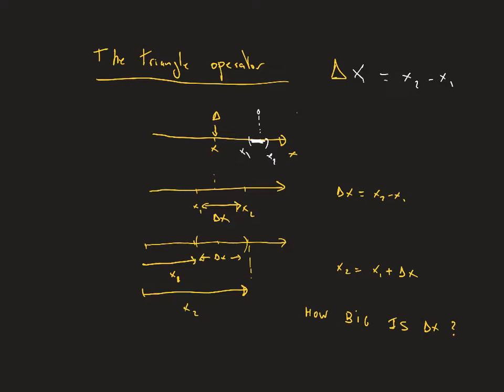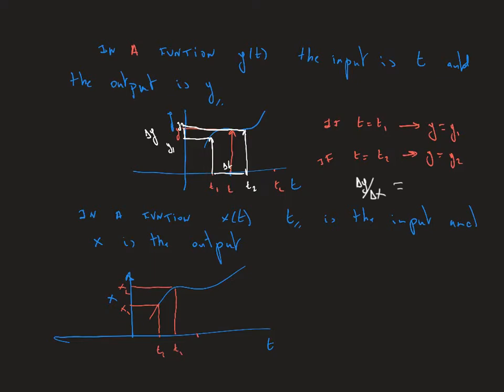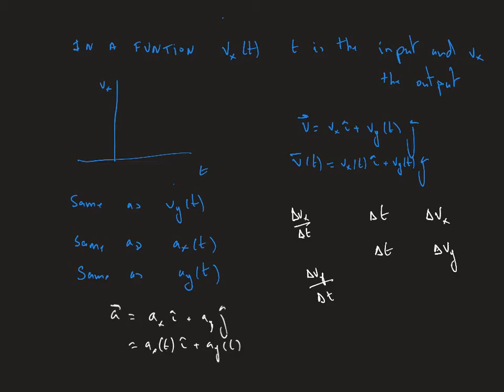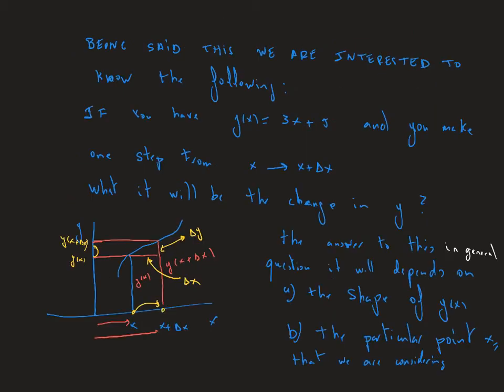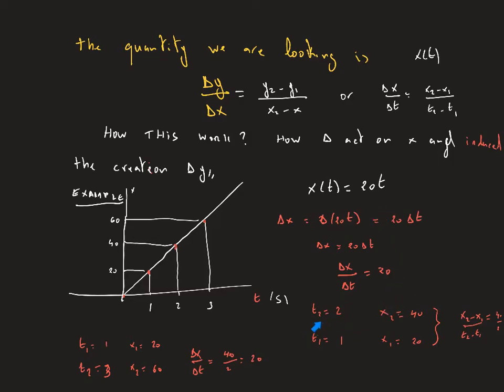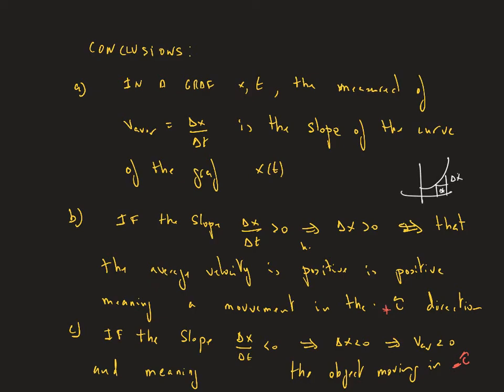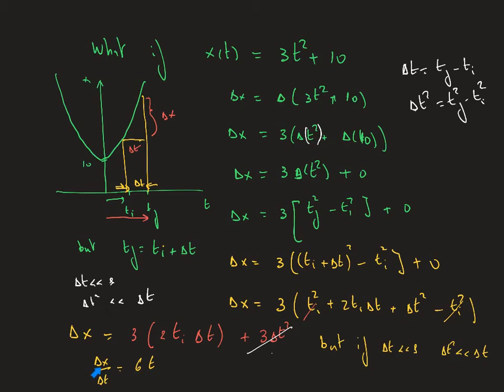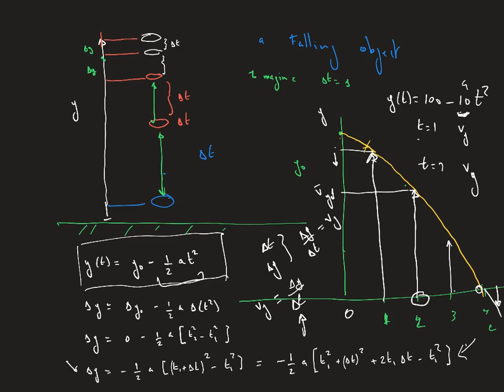The triangle operator